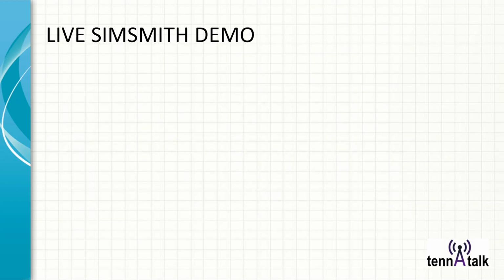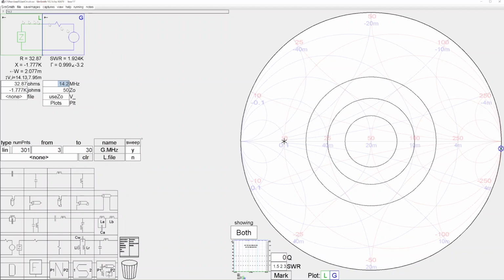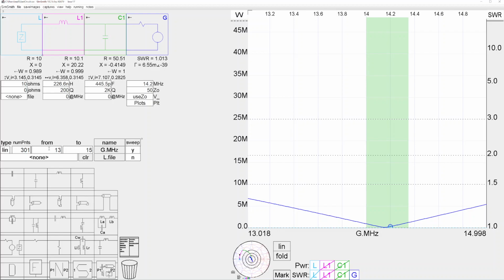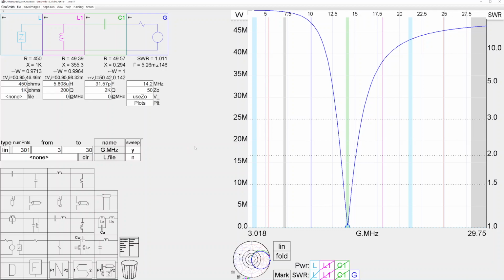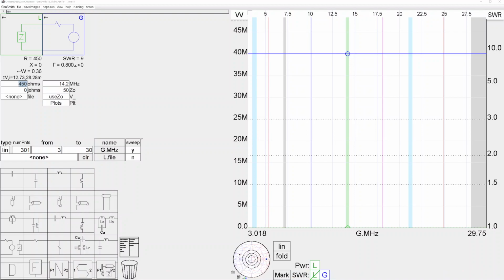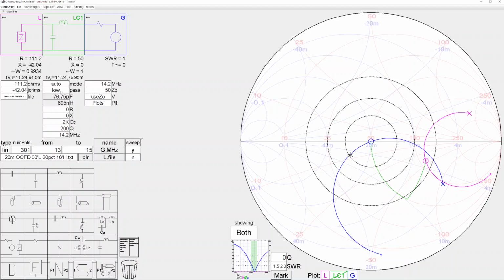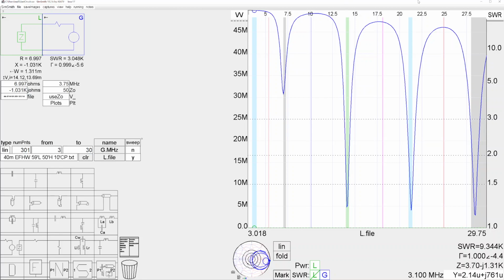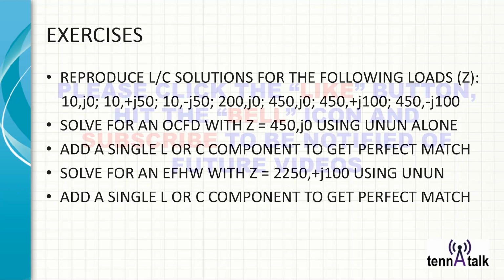TennaTalk 4B - Driving SimSmith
This is the companion Podcast of 4A where we laid the ground work of impedance matching concepts. Here we cover how to use SimSmith to achieve impedance matching solutions with this powerful tool.